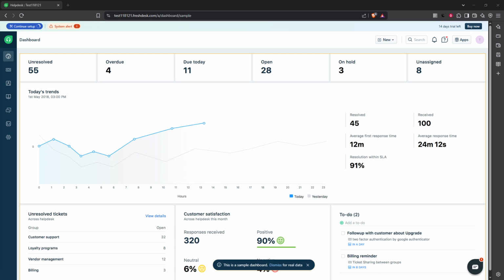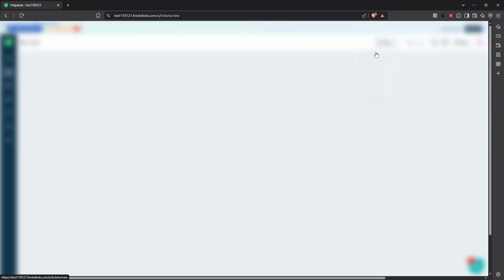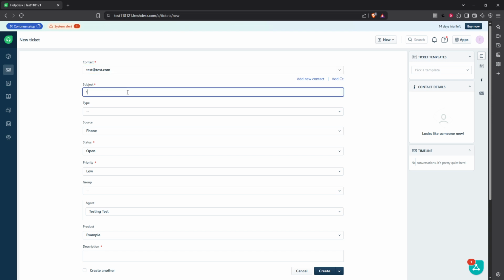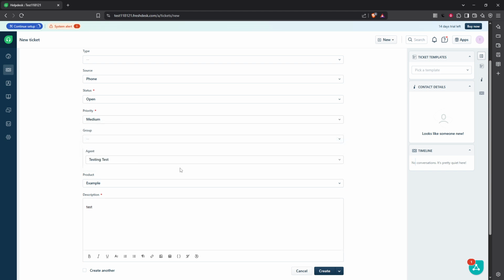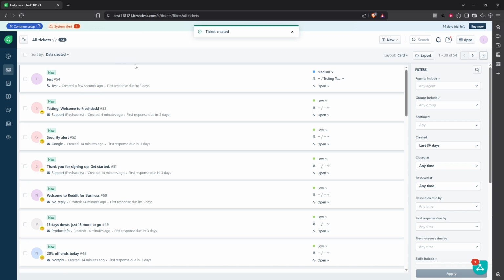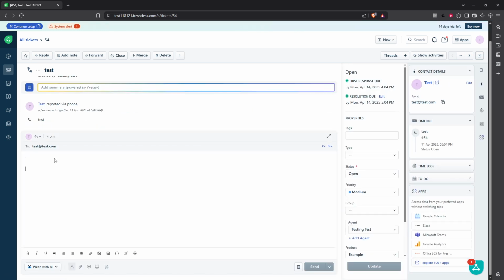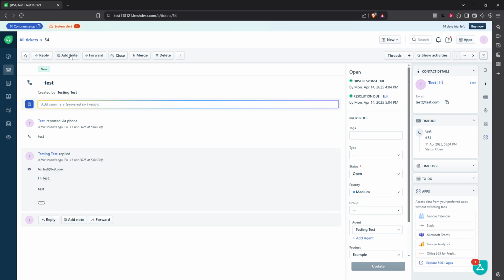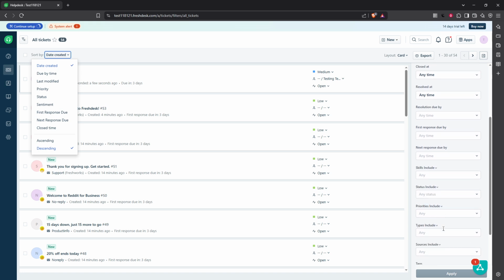Freshdesk Ticketing - How to Use Freshdesk [2025 Full Guide]